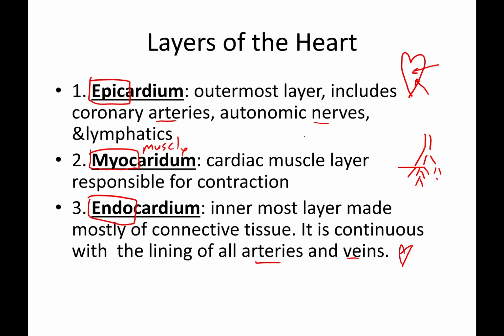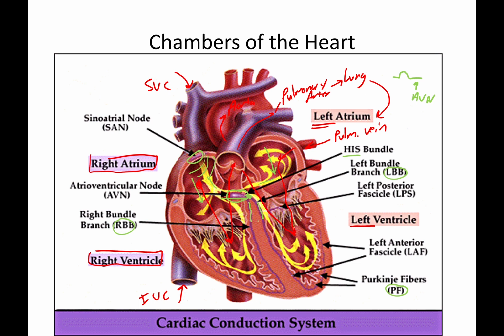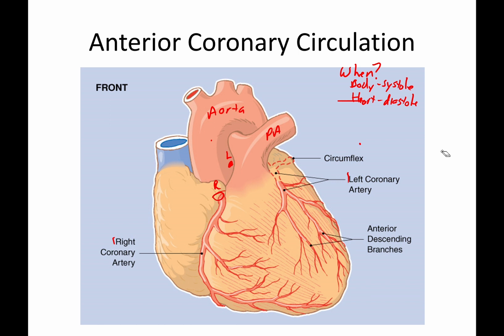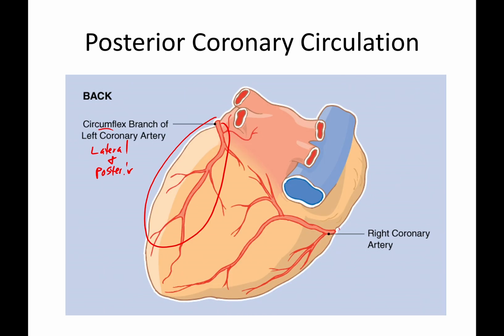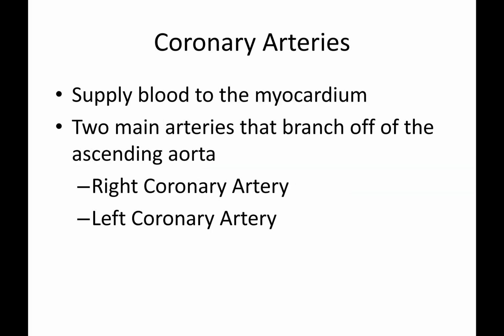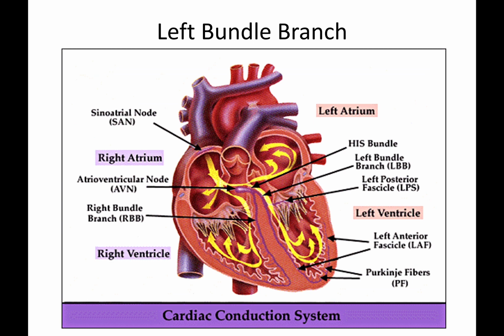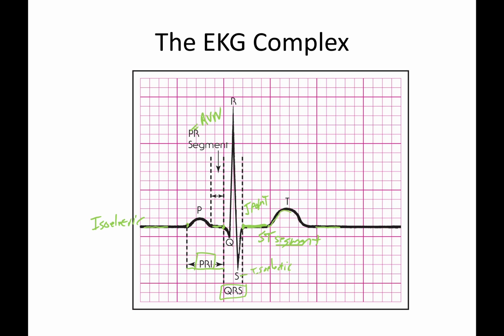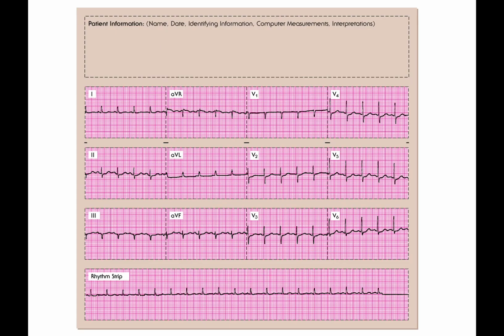12-Lead EKG, Part 1: A&P with Electrophysiology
Focus: Anatomy and physiology of the heart, blood flow, coronary arteries with electrical conduction discussed.
0:18 Anatomy & Physiology
9:48 Coronary Arteries
23:26 Electrical Conduction System.
29:51 The EKG complex